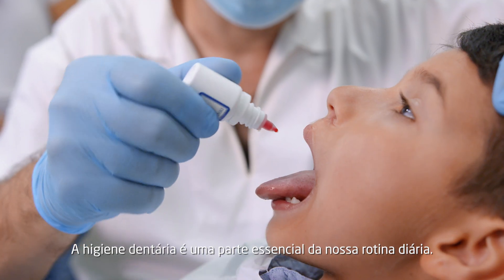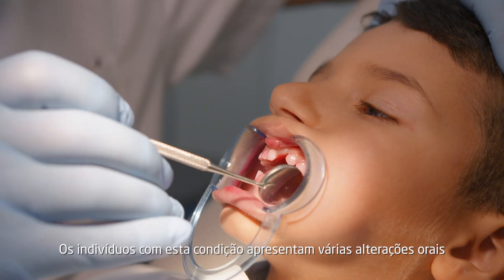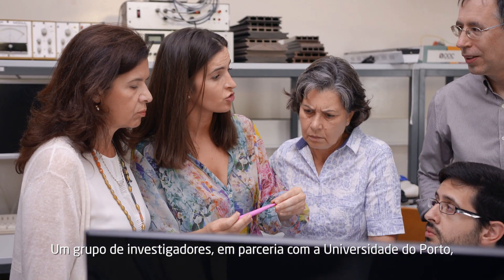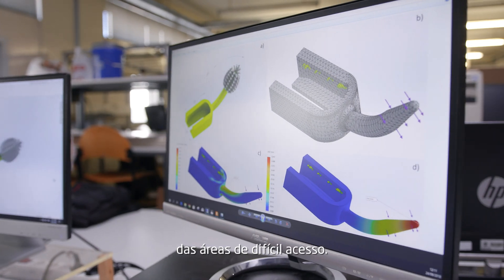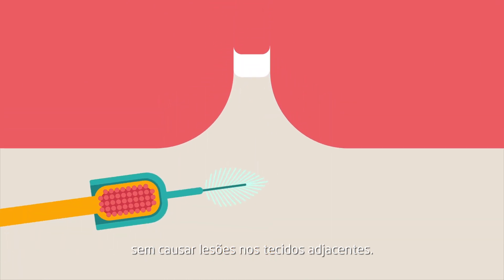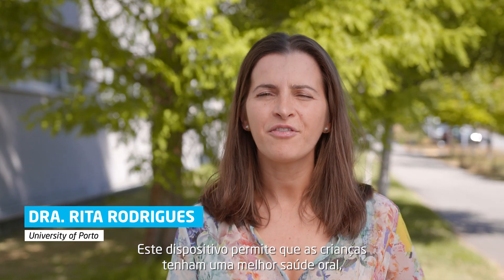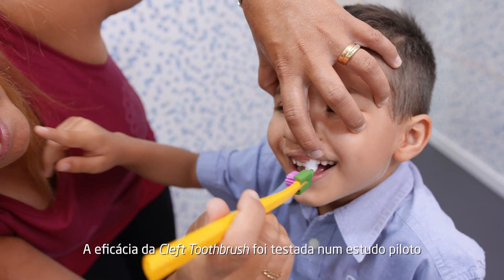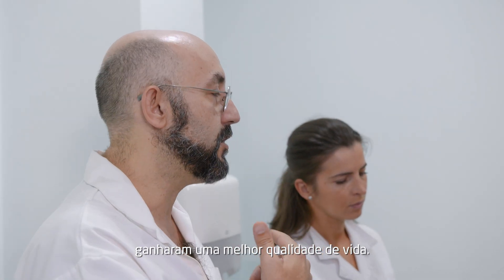Reaching where your toothbrush can't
PT | A higiene oral é essencial. Contudo, para crianças com uma fenda lábio-palatina, nem sempre é fácil garantir uma correta higienização utilizando as escovas de dentes existentes no mercado. Um grupo multidisciplinar de investigadores da Universidade do Porto desenvolveu um complemento para as escovas de dentes convencionais, que permite higienizar todas as áreas, mesmo as de mais difícil acesso.

Tecnologia desenvolvida na Faculdade de Medicina Dentária da Universidade do Porto e na Faculdade de Engenharia da Universidade do Porto.

Vídeo produzido no âmbito do U.Norte Inova, um projeto financiado pelo Norte2020, Portugal 2020 e União Europeia.

EN | Dental hygiene is paramount. However, for children with a cleft lip and palate, it's not always easy to ensure a complete cleanse with the available solutions. A multidisciplinary team of researchers from the University of Porto has developed an accessory that reaches where your toothbrush can't,  cleaning even the hardest of spots.

Technology developed at the Faculty of Dental Medical of the University of Porto and at the Faculty of Engineering of the University of Porto.

Video produced for U.Norte Inova, a project financed by Norte2020, Portugal 2020 and the European Union